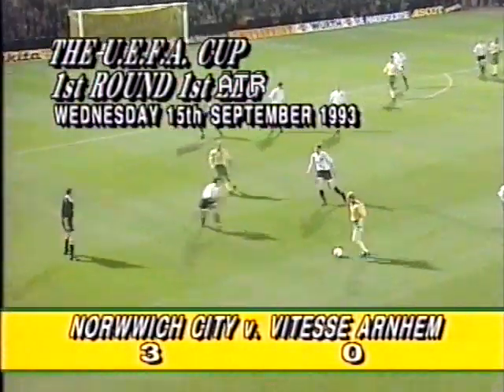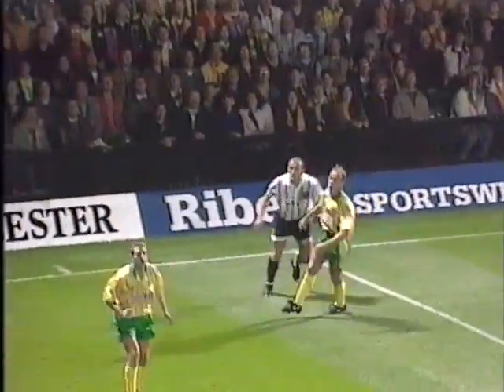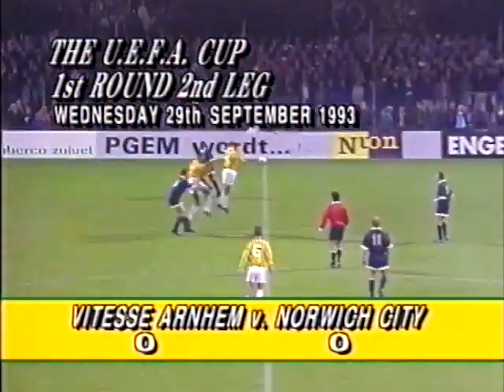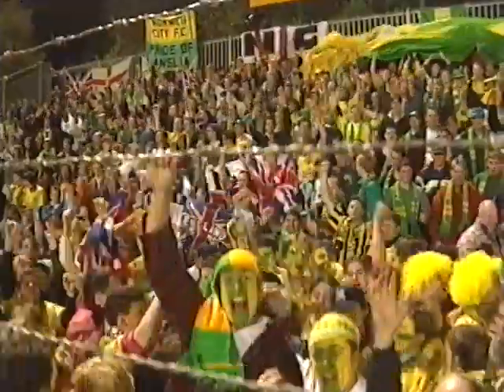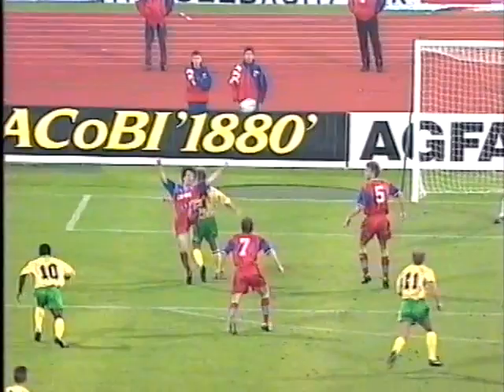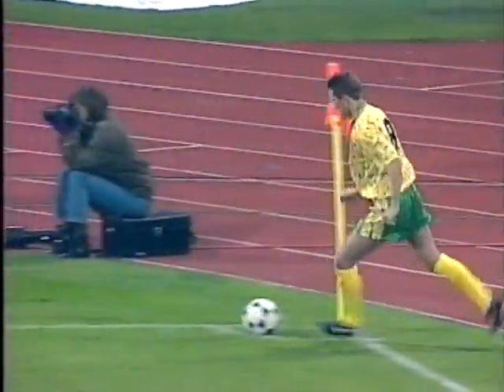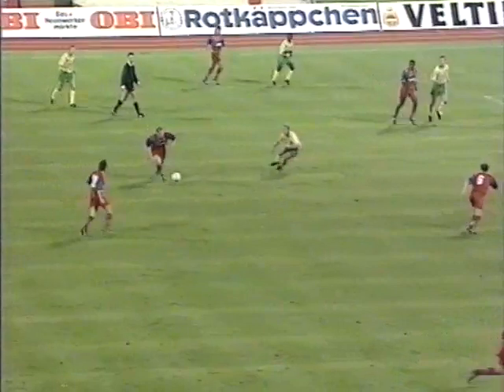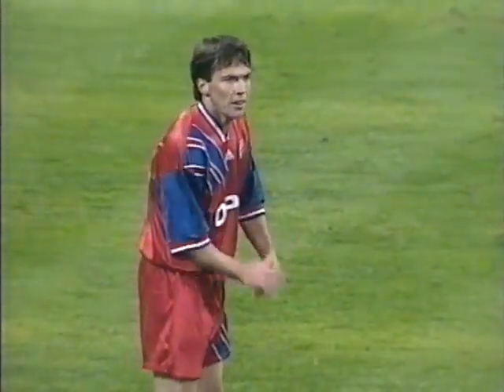Norwich City UEFA Cup Run 1993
The historical cup run where the Canaries became the first and only Bristish club to beat Bayern Munich in the Olympic Stadium.
Great started by crushing Vitessa Armen and eventually going out to eventual winners, a Bergkamp inspired Inter Milan.